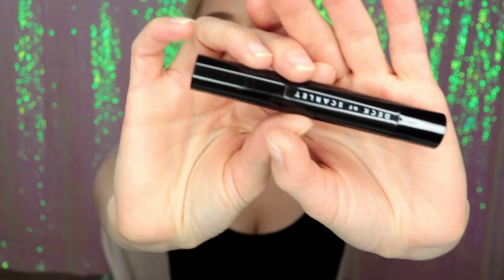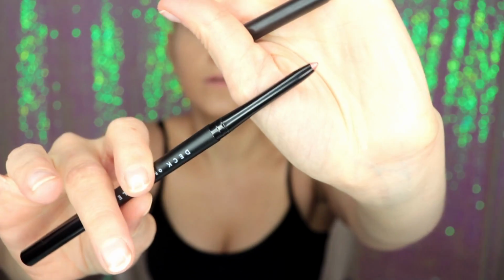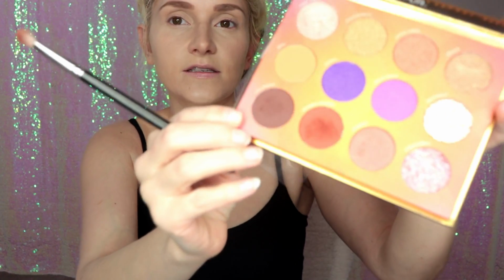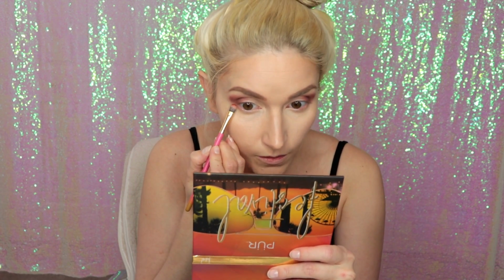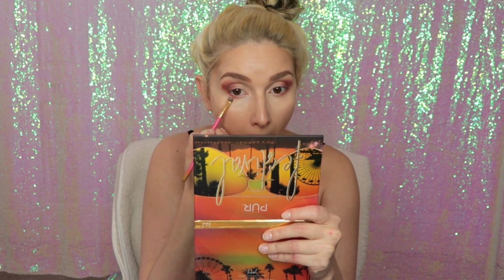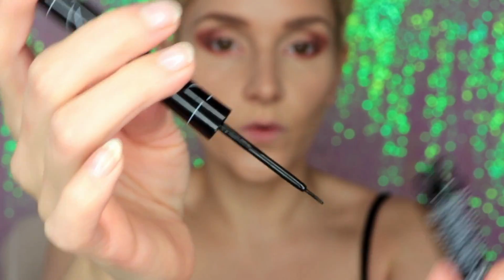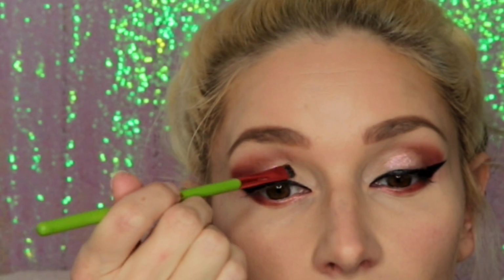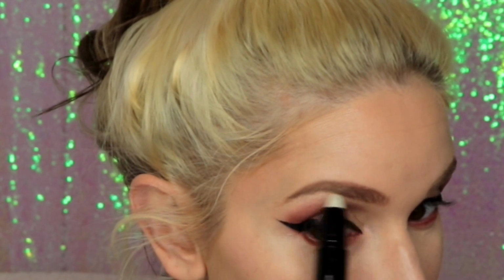Gypsy Wife Life ♥ Get Ready WIth Me | Rose Gold Makeup Tutorial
It's been a LONG time since i posted a Makeup Tutorial! So i figured now was a good time! In this video i am doing a ROSE GOLD makeup look using Deck Of Scarlet's new ROSE GOLD kit! As well as some other products also!

Use Code LADYLUCKFREE for a free $20 gift card with your first subscription and bonus box!

Oh Hey There! If you are reading this.. You've reached the bottom on my description! :) If you are NEW here, Let me introduce myself: Im Charity, Born & Raised in Houston, Texas.. I love JESUS. I am HAPPILY MARRIED! And i love to make youtube videos! Here you will find all kinds of different videos. Makeup & Hair Tutorials, Hauls, Product Reviews, OOTD's, Daily Vlogs, Cleaning Routines, And Lifestyle Vlogs + MORE! I hope you enjoy it here! It would make my day!

--Thank you so much for stopping by and being a part of my world! Thank you for all of your support! If you've finished reading this... Leave some comments, like my videos, and come back now ya hear? God bless you & Have a beautiful day! xoxo